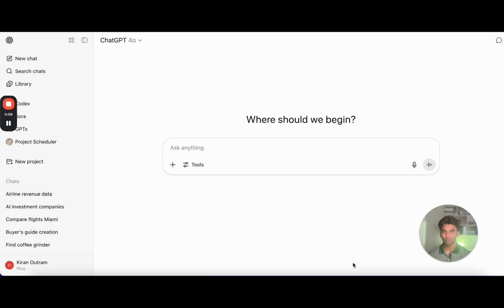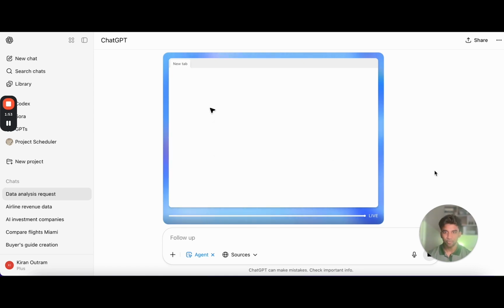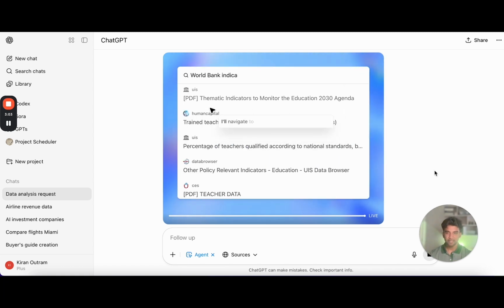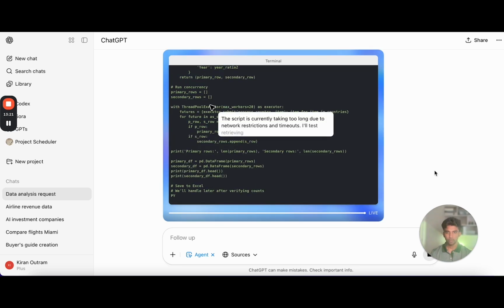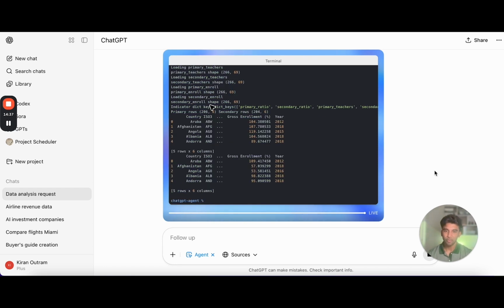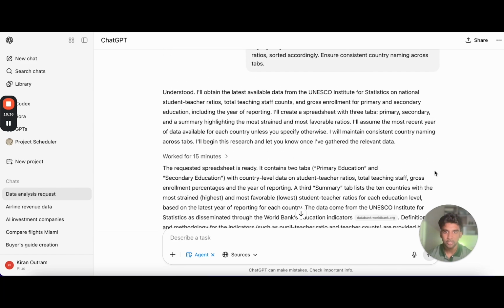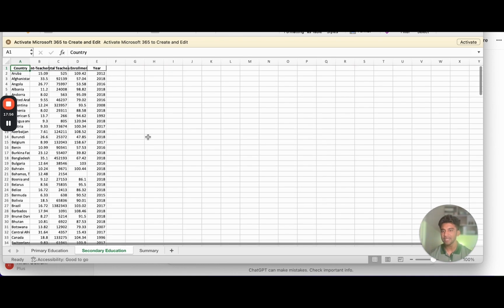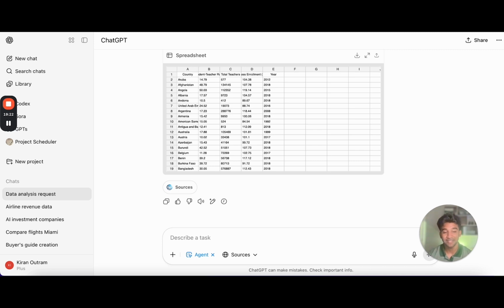ChatGPT Agent: How To Make A Spreadsheet In Minutes (LIVE DEMO) 🤯📈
Ever wondered what ChatGPT agents can actually do? In this live demo video, I show you step-by-step how I used the Spreadsheets Agent inside ChatGPT to pull real-world education data, analyze it, and automatically create a polished Excel file with multiple tabs—without writing a single line of code myself!

⚡ Here's what you'll learn:

-How to activate and use the ChatGPT Agent Mode
-How it fetches real-time data using APIs
-How the agent auto-corrects failed code
-How it builds Excel spreadsheets with summaries, ratios & multiple tabs

🧠 Watch the AI agent go from prompt ➡️ code ➡️ data ➡️ spreadsheet — all by itself.
⏱️ Yes, it took 15 minutes, but it did what would take a human hours!

👀 Try this and let AI work for you.

Chapters:
00:00- 0:22 Intro: Making AI Simple with ChatGPT Agents
00:23- 0:40 Accessing the Spreadsheet Agent in ChatGPT
00:41- 0:57 Choosing a Real-World Data Prompt
00:58- 1:20 Why Strong Prompts Matter
01:21- 2:19 Agent Autonomously Begins Web Search
02:20- 3:14 Live Agent Updates & Task Progress
03:15 –3:38 Pulling Real-Time Education Data
03:39- 4:20 Agent Starts Writing Python Code
04:21- 4:36 Efficiency: Let ChatGPT Work for You
04:37- 5:28 Handling Long Loading Times & Errors
05:29- 6:17 Agent Recalculates and Corrects Course
06:18- 7:05 Spreadsheet Tabs and Summary Preview
07:06- 7:47 Downloading and Reviewing the Excel File
07:48- 8:33 Exploring Primary and Secondary Education Data
08:34- 9:04 Agent Autonomy: From Prompt to Report
09:05- 9:40 Multi-Tab Excel Structure Built by AI
09:41- 10:00 Was It Worth the Wait? Final Thoughts
10:01-10:20 Outro: Like & Subscribe for More AI Demos